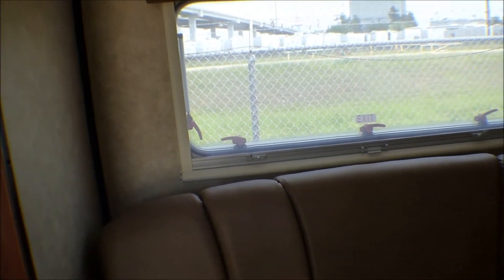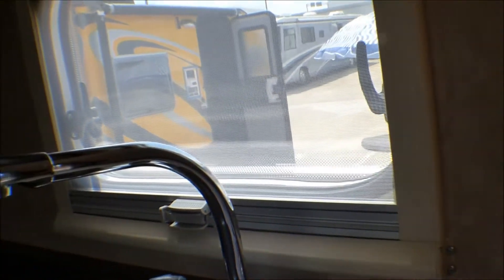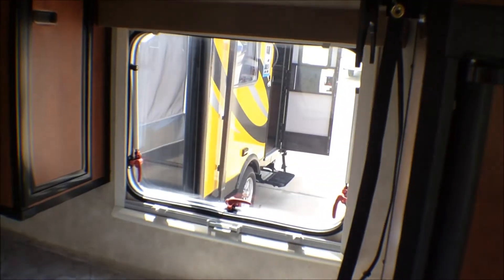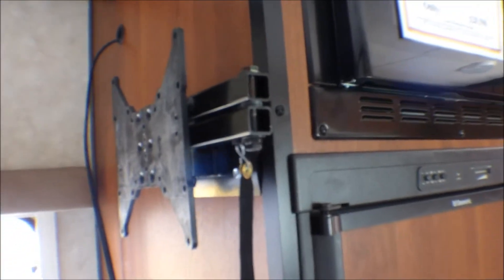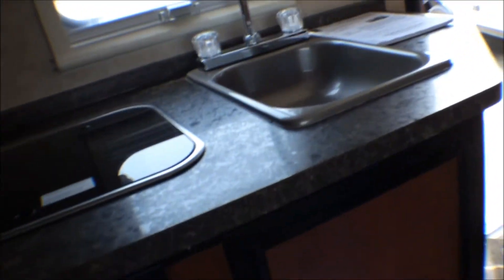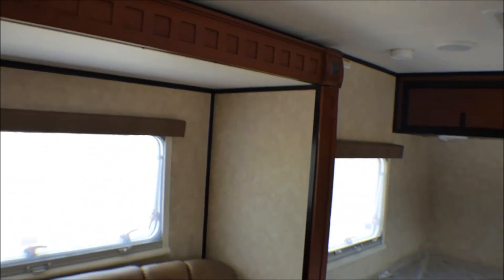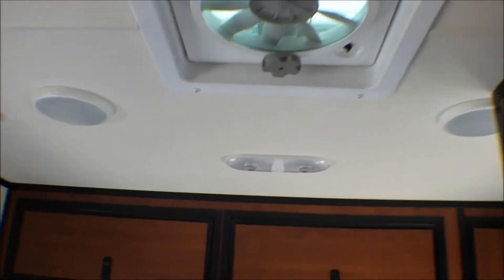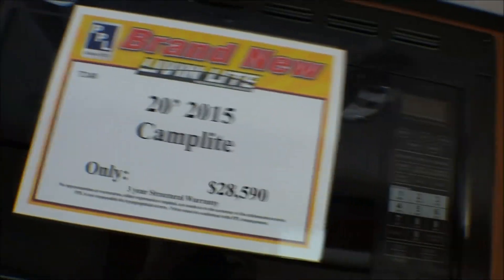Fulltime RVing Vid2 April 2015 tour 20' 2015 Camplite TT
Tour of a 20' Camplite Aluminum Travel Trailer. Vid 2 of 9.